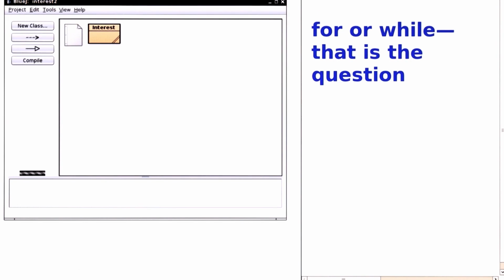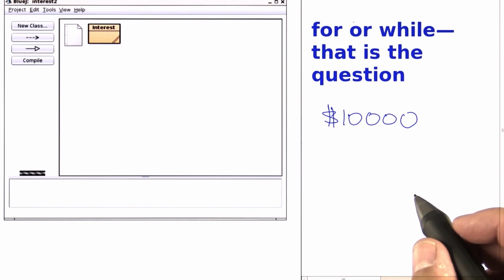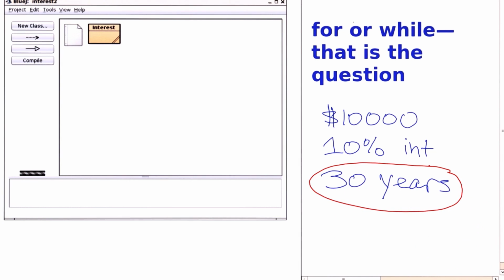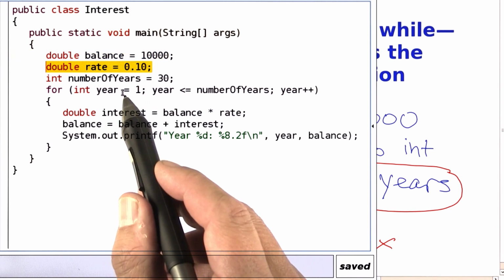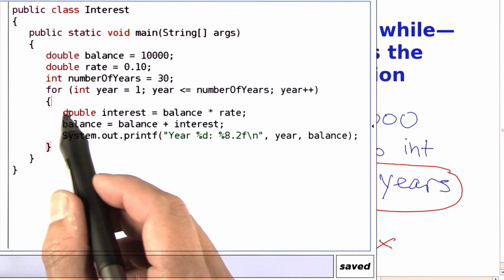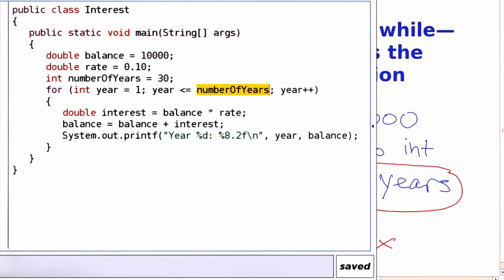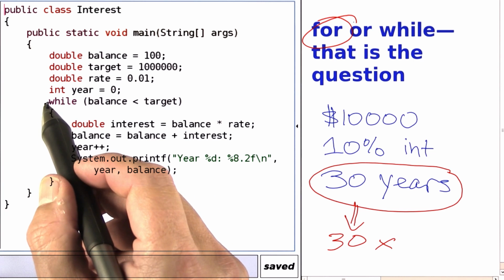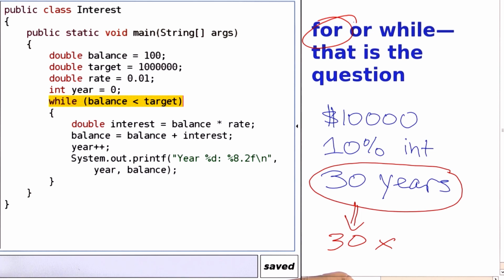For or While? - Intro to Java Programming